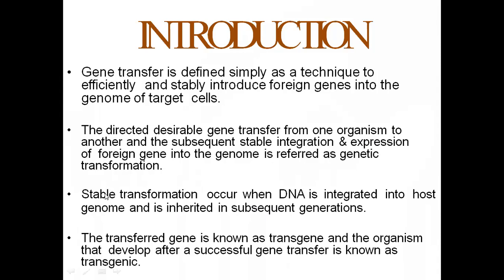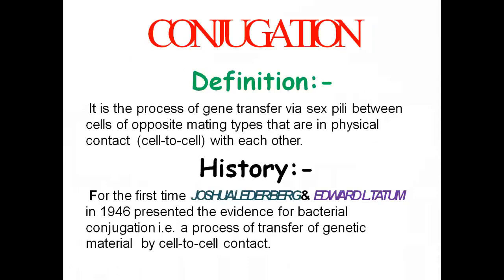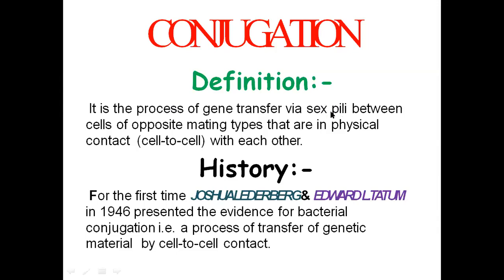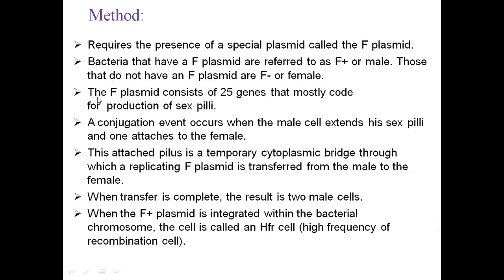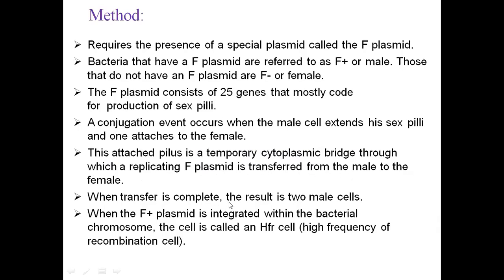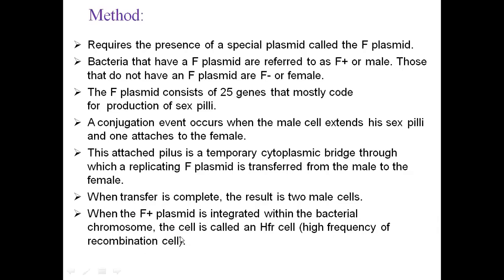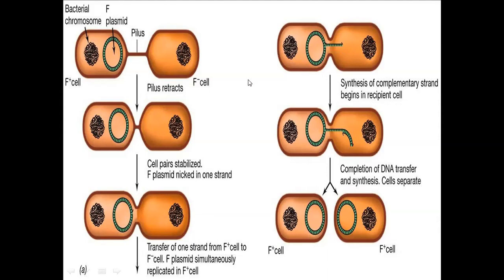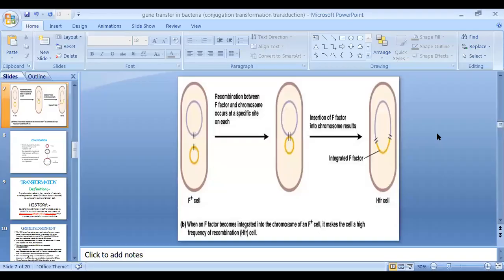Lecture16_Bacterial conjugation_MMB201_2019 batch